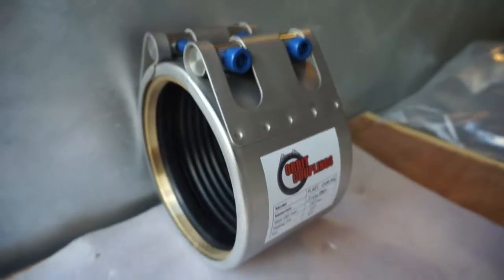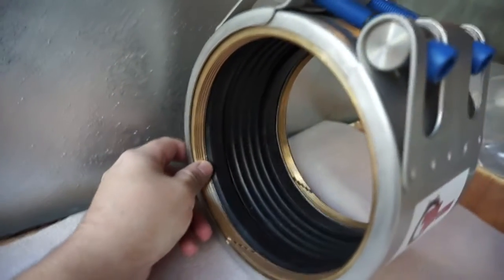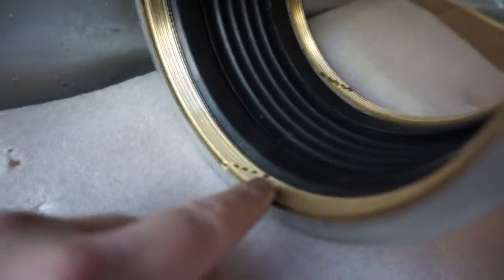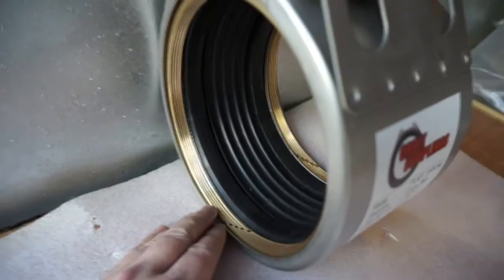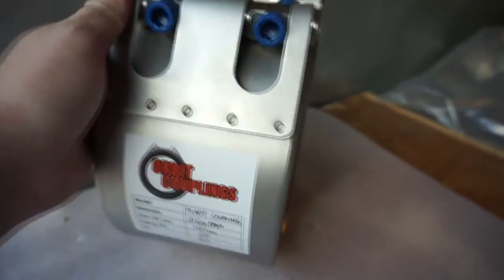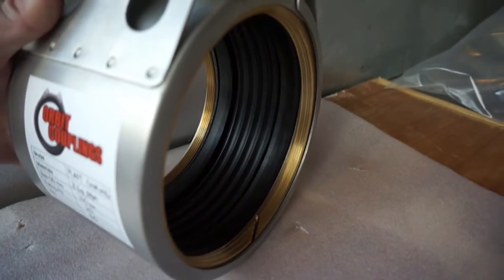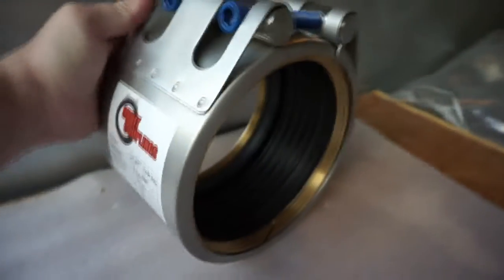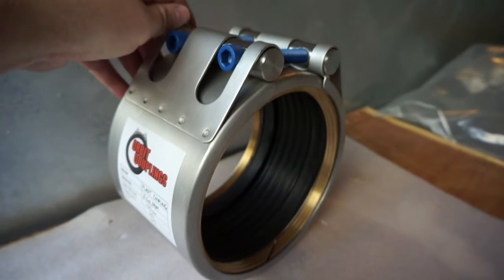160mm Pipe Coupling | Plast Coupling | ORBIT COUPLINGS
Plast Coupling 160mm by ORBIT COUPLINGS Australia. This coupling will connect PE160 PE or other plastic pipe with an outside diameter of 160mm. 316 stainless steel casing, with EPDM seat, rated to PN20/20 Bar Pressure. The Copper rings are specially machined and designed to provide axial restraint and anti pull out abilities whilst protecting the integrity of the PE or other plastic pipe. Many more sizes options available.
For more information on pipe couplings and pipe repair clamps in Australia